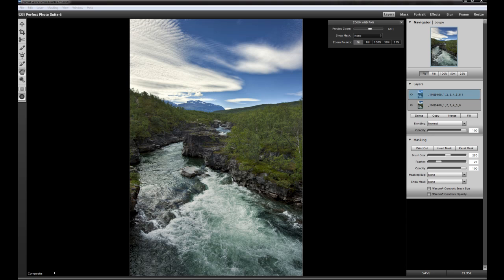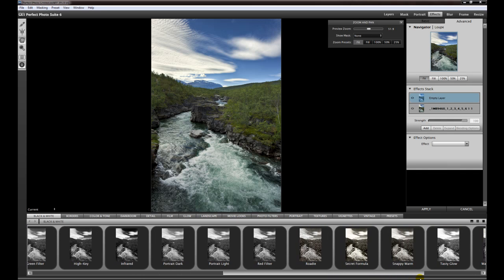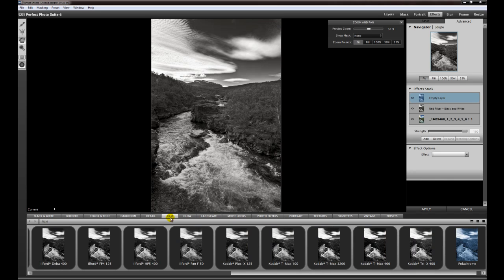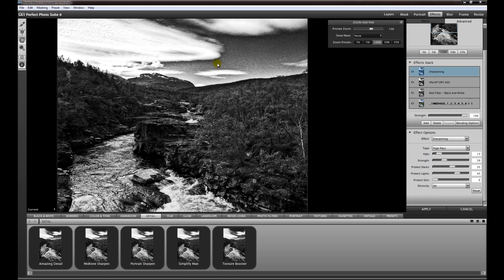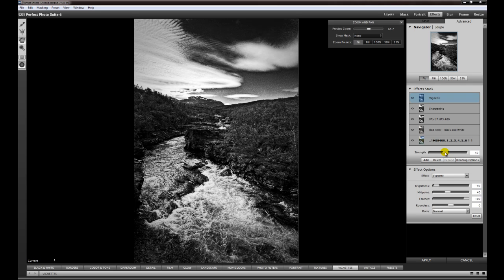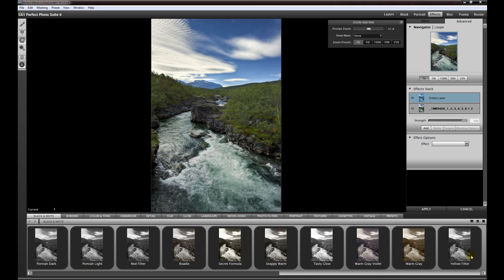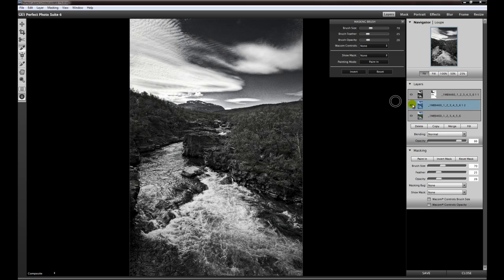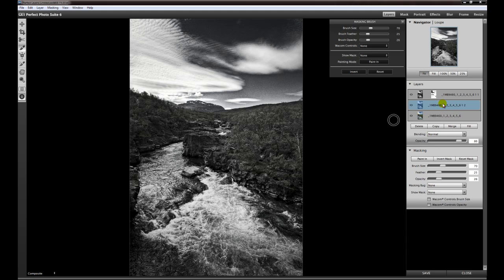English-onOne_Perfect Photo Suite 6_part 4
In this video tutorial series I will give an overview of the new "Perfect Photo Suite 6" of onOne Software.
In this video I show you a fast and easy way to get a b&w image. I use a landscape photograph for this tutorial, but you can use the same way for portrait images.
The way I show you here in this video is the complete way I often use to my images. It includes b&w converting, a film style, sharpening, vignette and finetuning by masking and a second b&w layer.